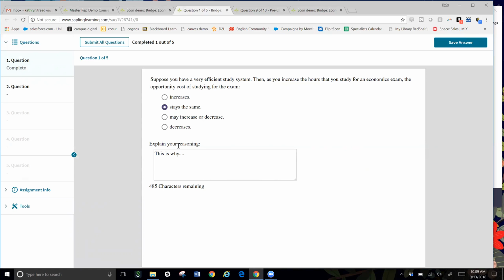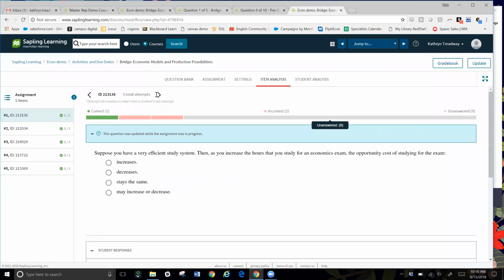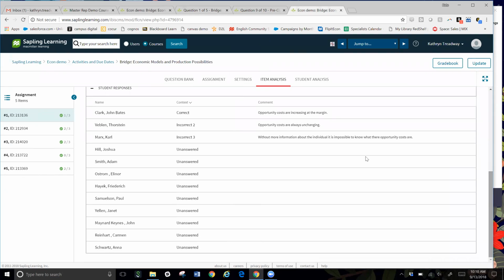Pre-Class Tutorial and Bridge Questions with Kate Treadway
Pre-class tutorials provide a quick and easy way for students to learn, via video, basic ideas of a chapter before class, to prepare students with vocabulary and overarching ideas, as well as study questions--all relevant content from the lesson they will be studying in class.